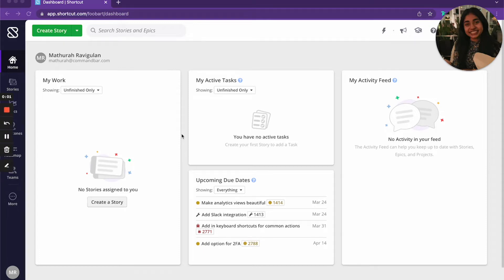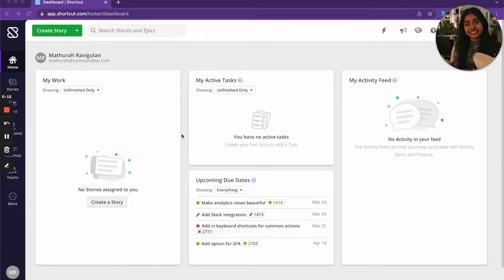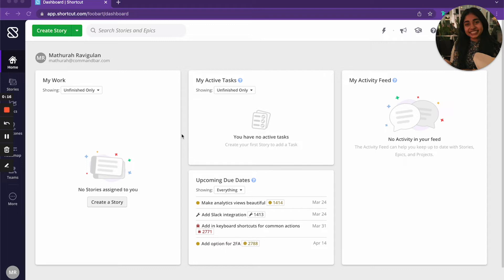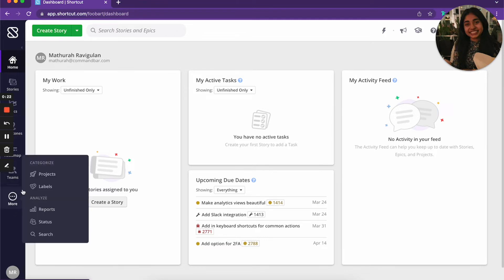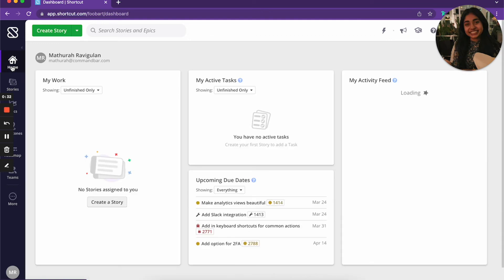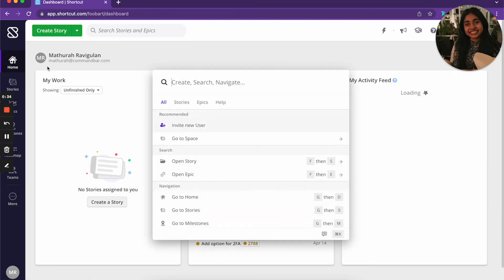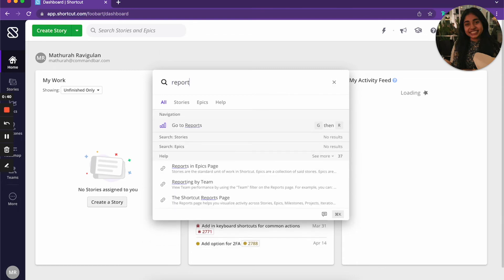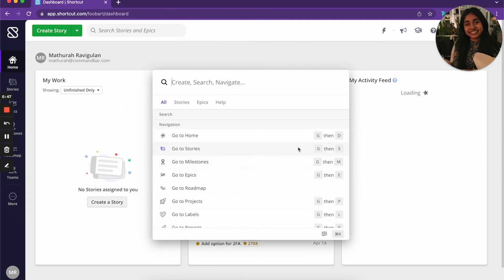Navigate to common pages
See how CommandBar helped Shortcut users to navigate the menu without wasting a second to scan or remember where a button lives in a navigation bar.